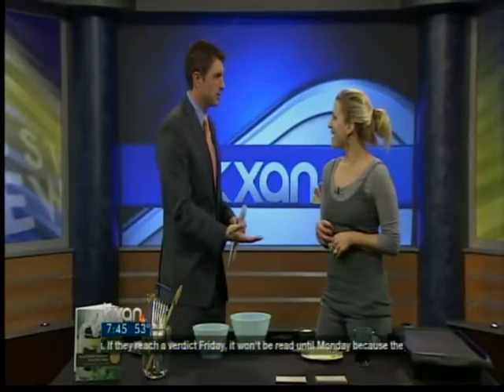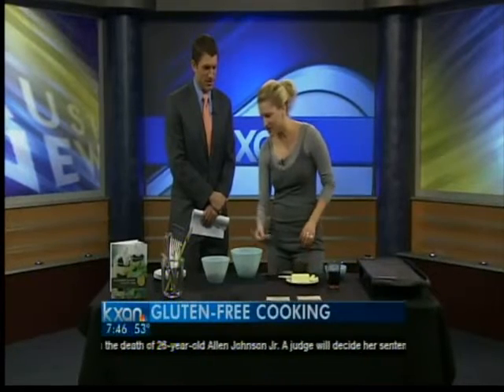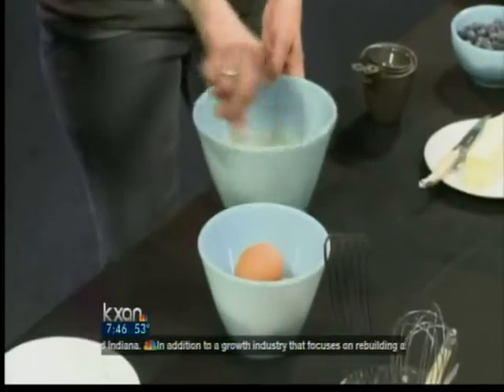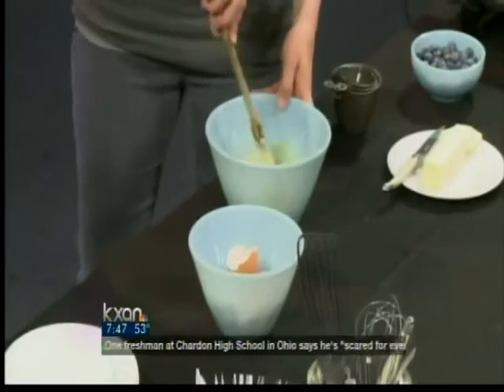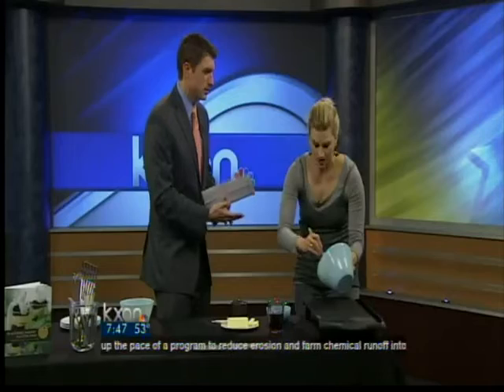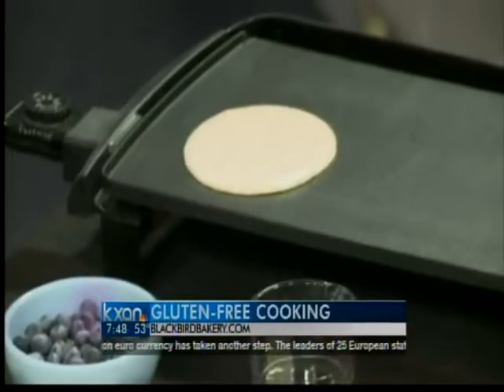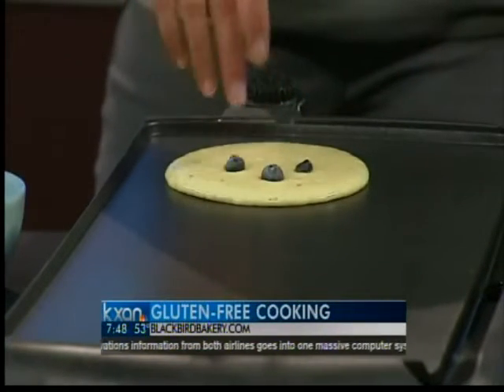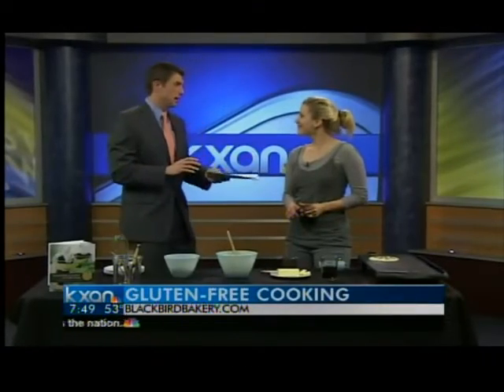Gluten free pancakes